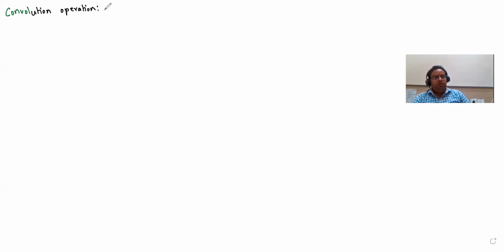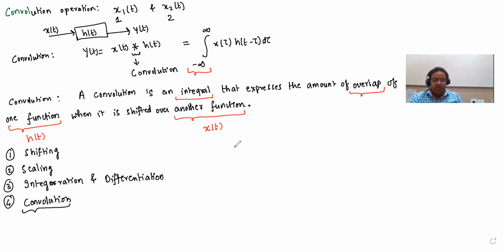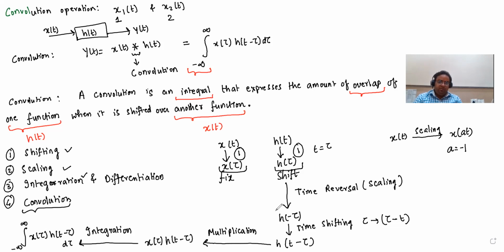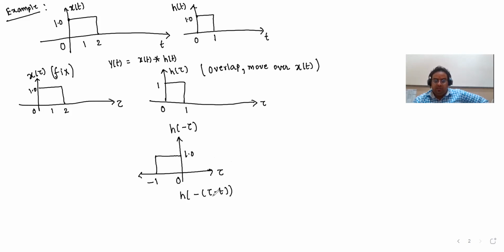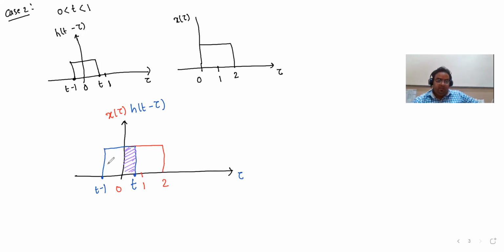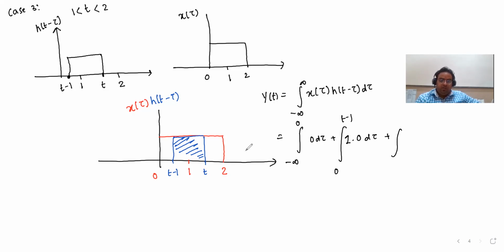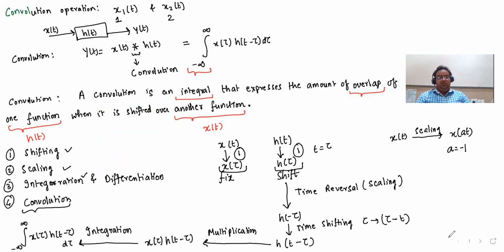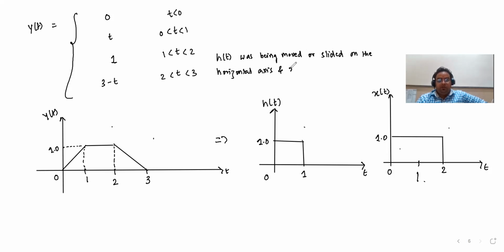Convolution in LTI Systems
In this video, we discuss Convolution operation in LTI systems.
by
Dr. Shivanshu Shrivastava, Electronics Engineering, RGIPT, Amethi